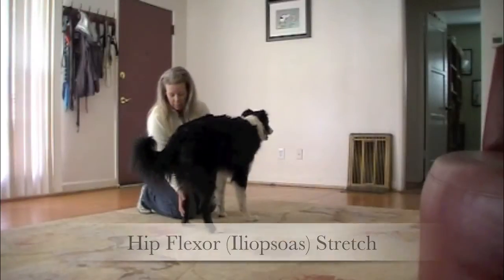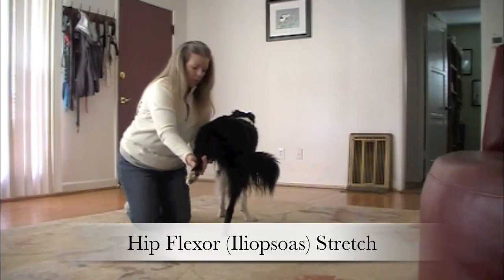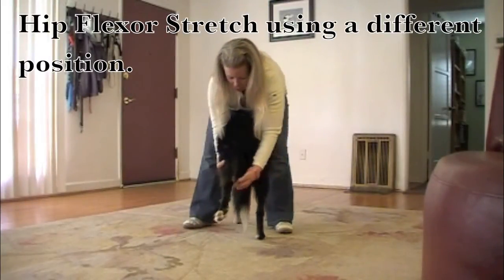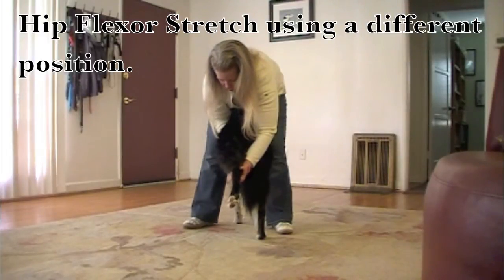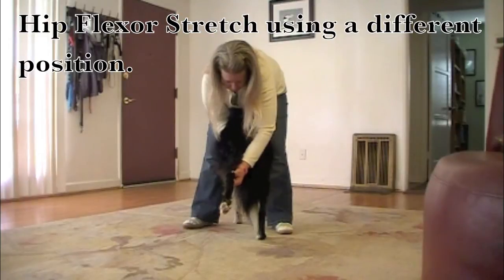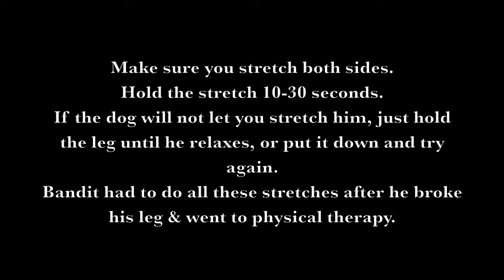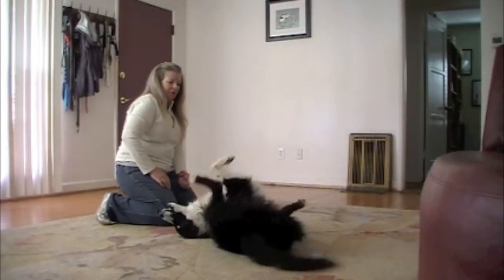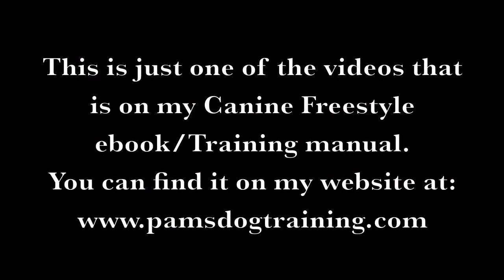Stretching - Dog Sports Injury prevention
When training your dog for dog sports it is important to stretch muscles.  Stretching will help prevent injury and keep the muscles flexible.  To find out more information about how to prepare your dog for dog sports or more specifically Canine Freestyle, you can purchase my ebook on my website.  It will be available soon!
Pam, Isabelle, Bandit & Twix